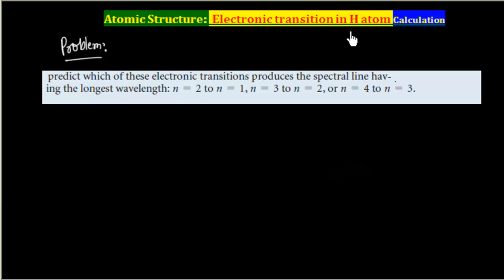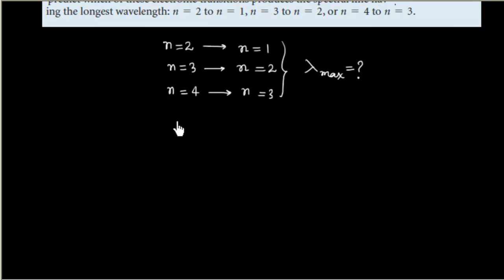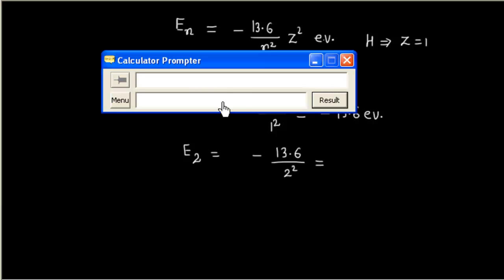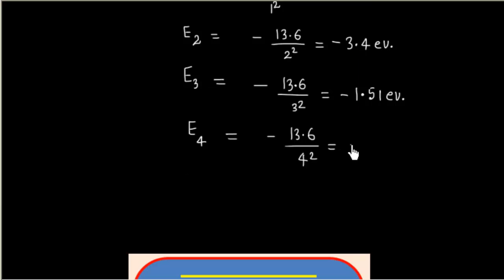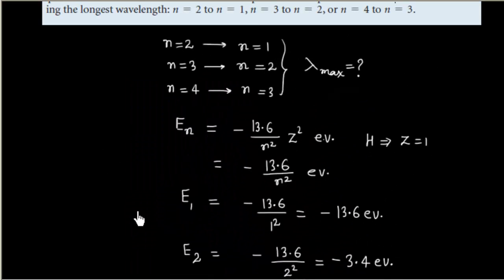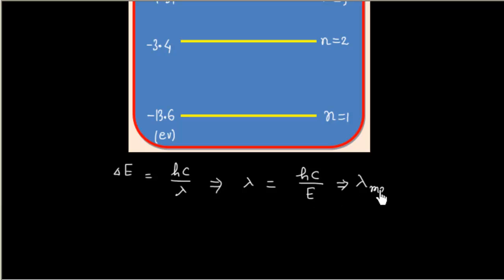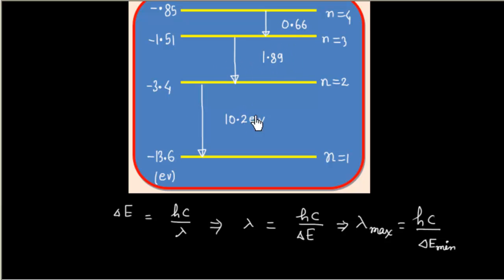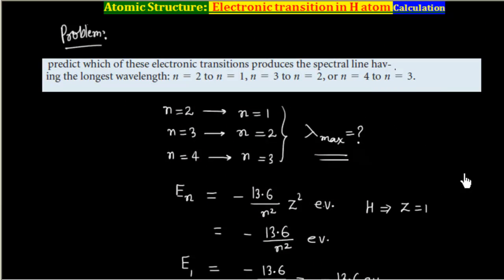Electronic Transition in H atom I Spectral Lines